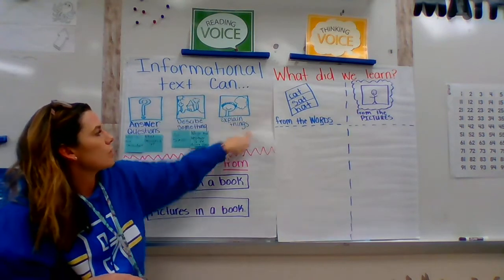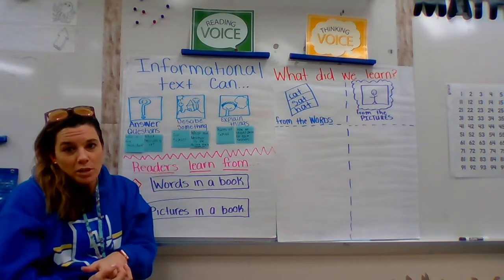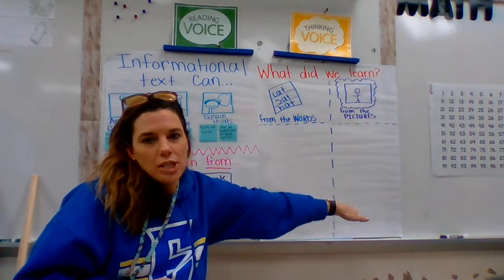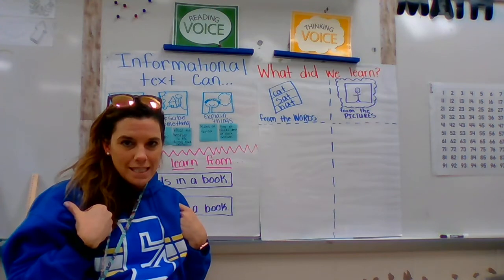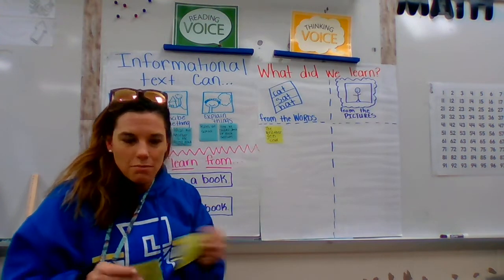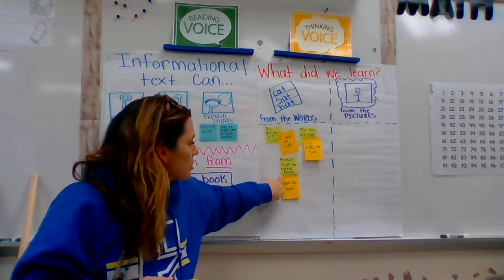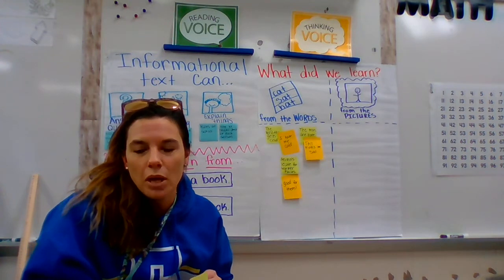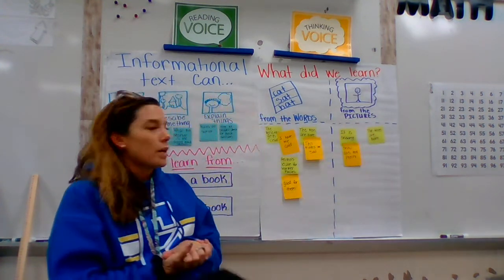informational text 3/7